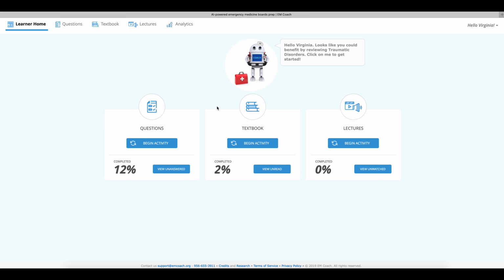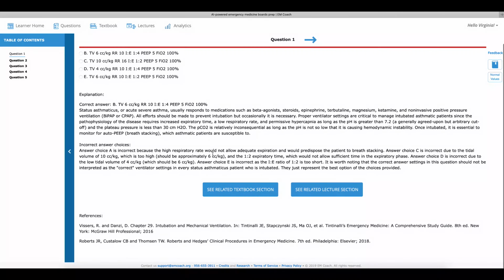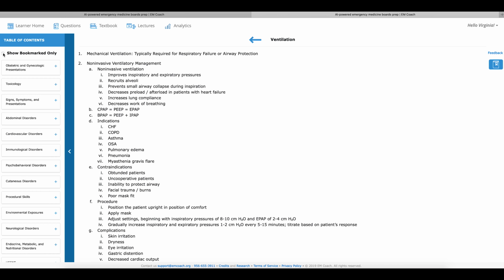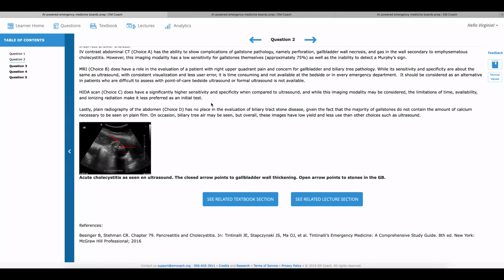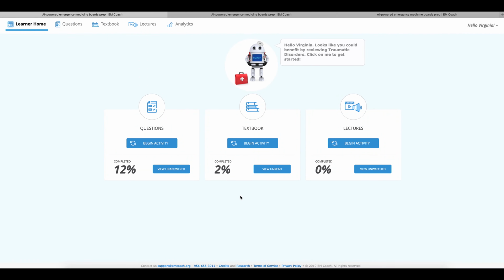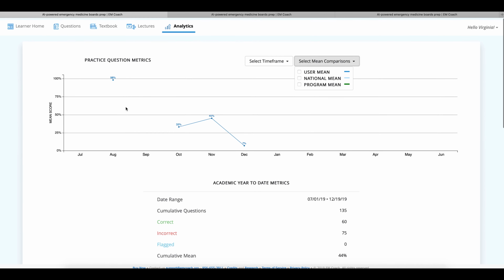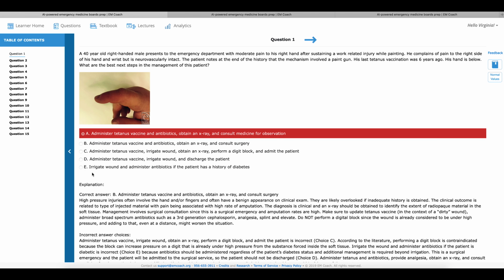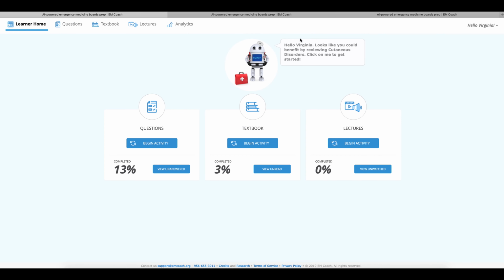OLD Learner View Explanation. See updated link in description.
Just in case some folks followed this link, we left it up, but the updated Learner View Explanation with the Summer 2020 Updates is